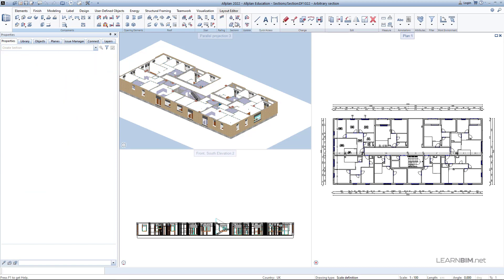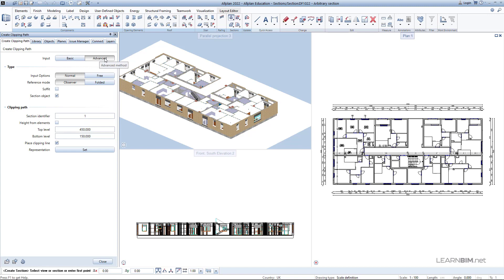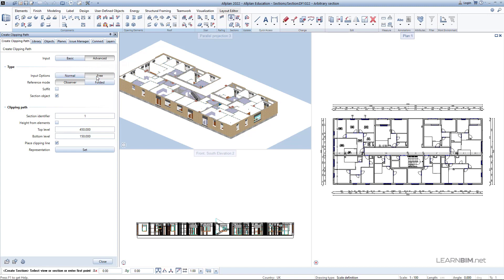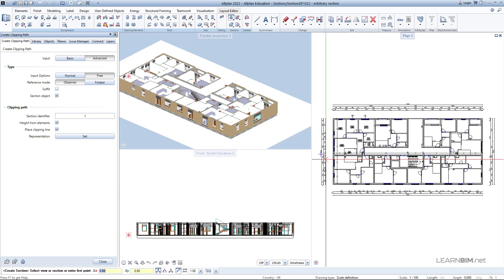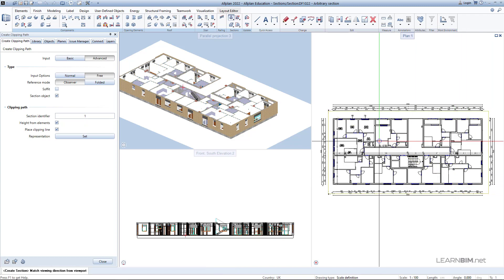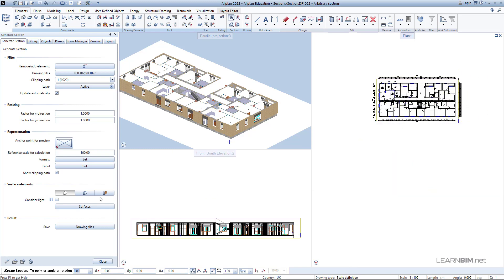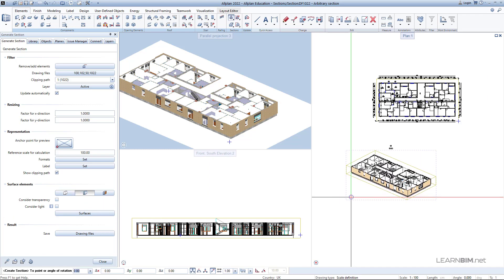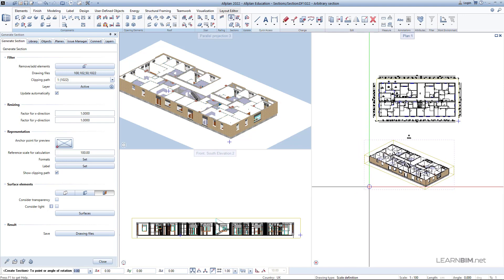5.14 Isometric cross section